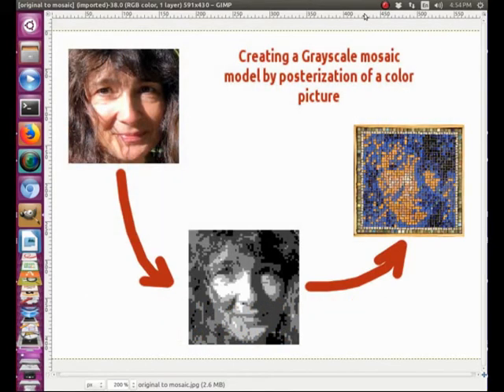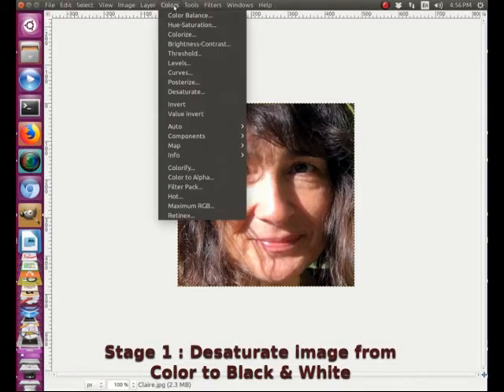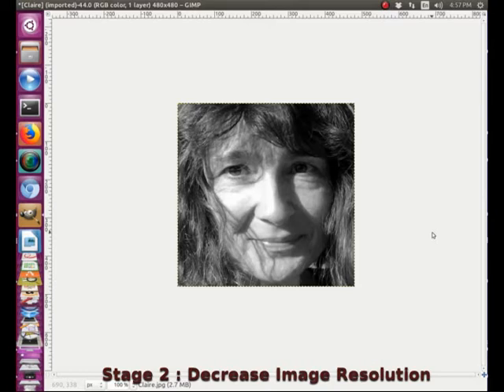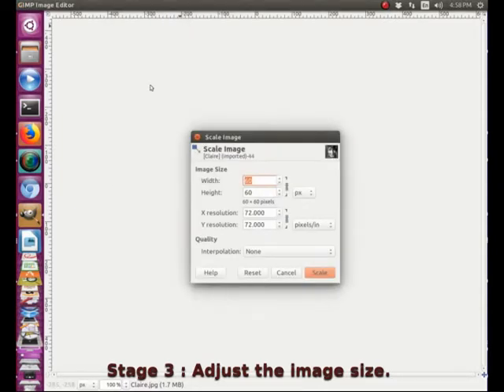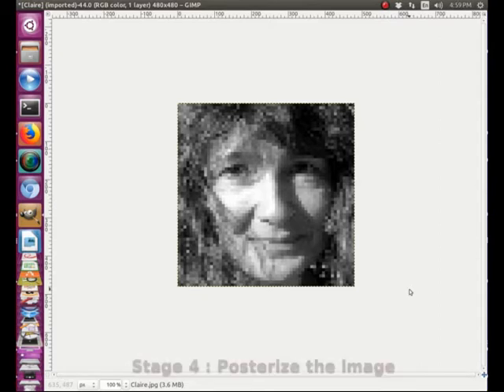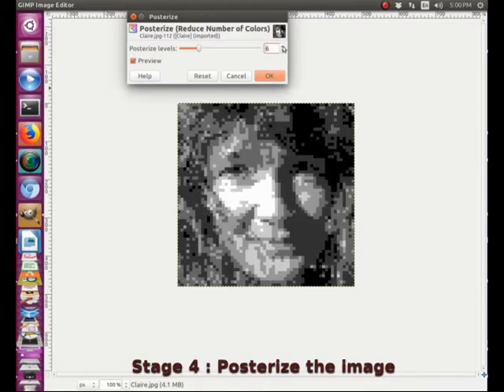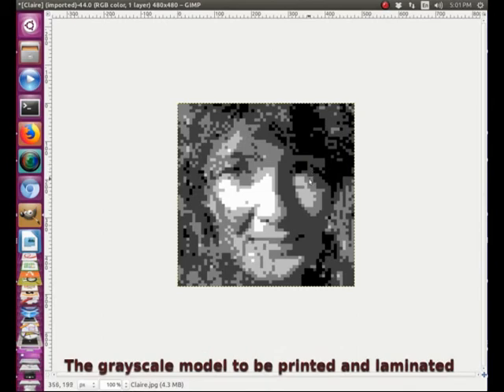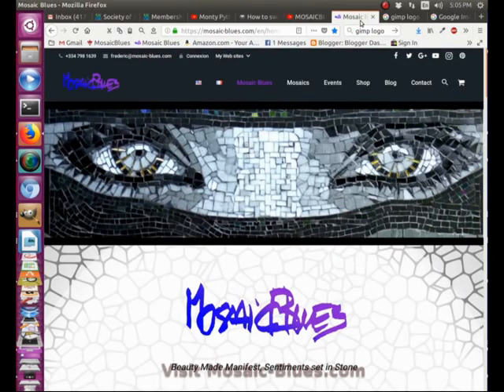How to create a Grayscale mosaic model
Create a Grayscale mosaic model by posterizing a color picture with GIMP.
The model created can be used to build a mosaic or for other type of graphic art.